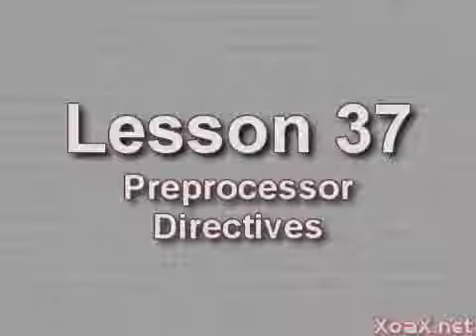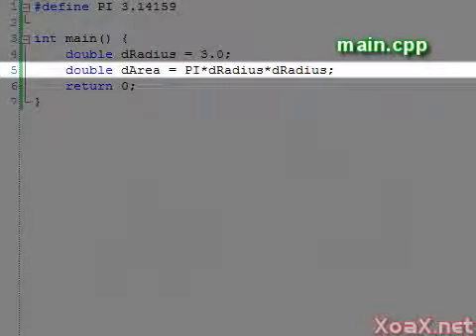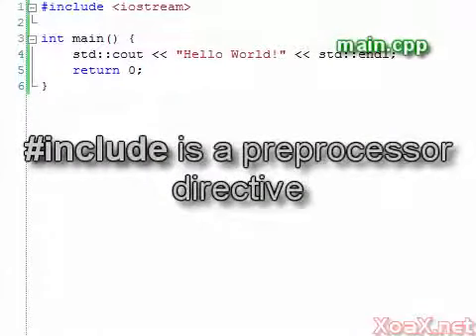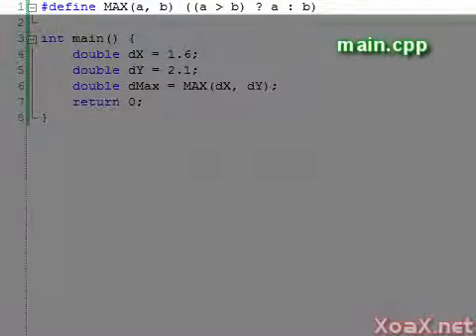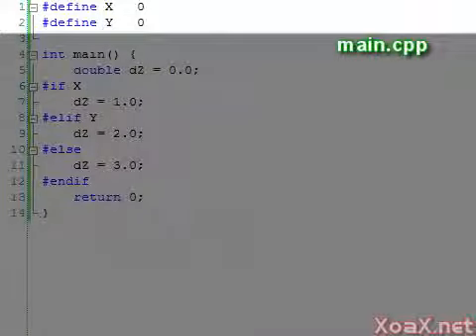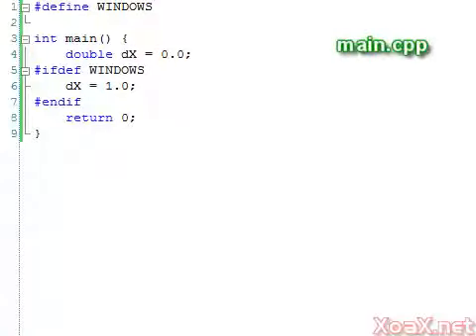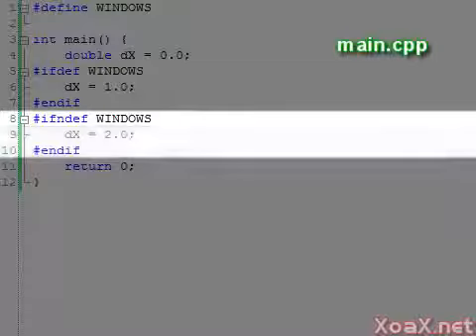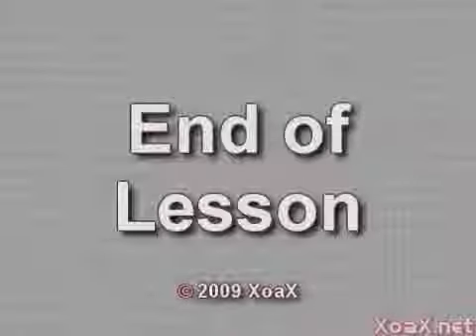C plus plus Console Lesson 37 - Preprocessor Directives